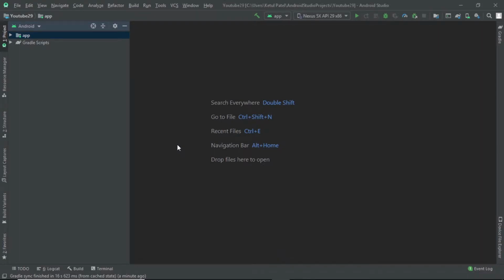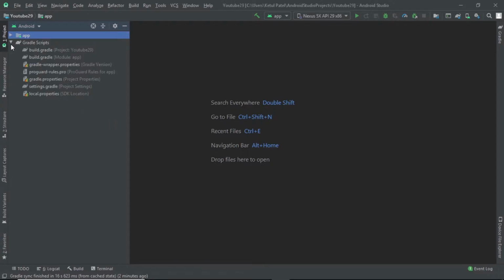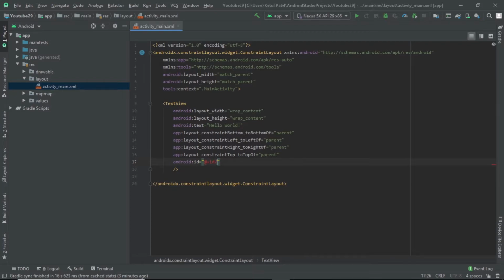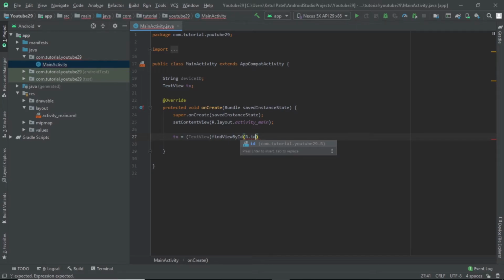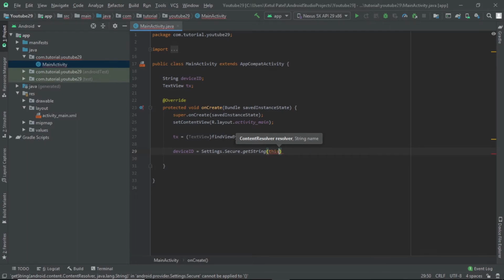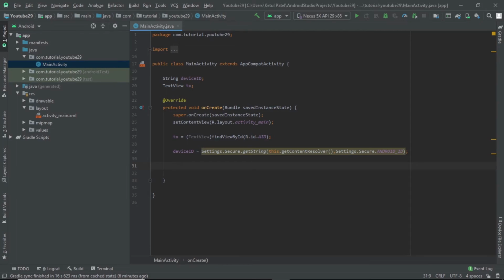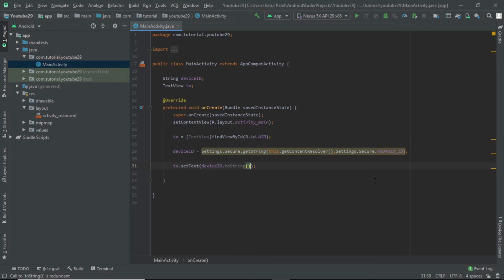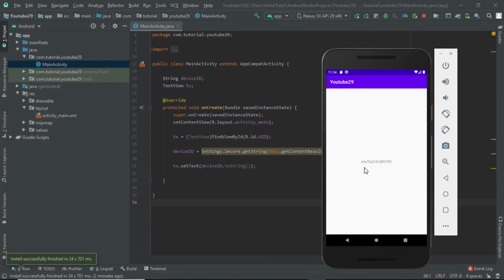Android ID in Android 10 - API 29 | Android Tutorial's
This video will show you how to get the Android ID or Unique Device ID that can be used in Android - 10 which can be used instead of IMEI number.